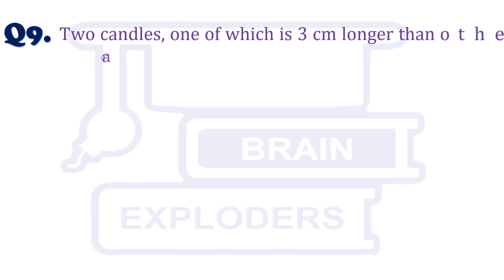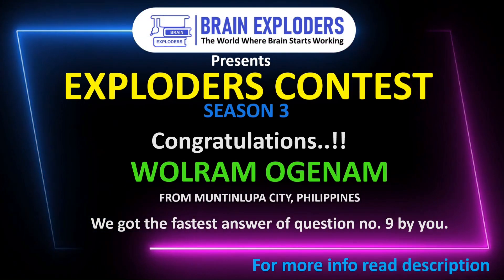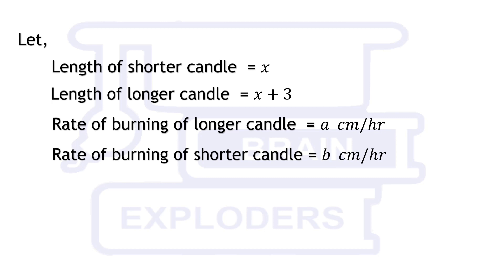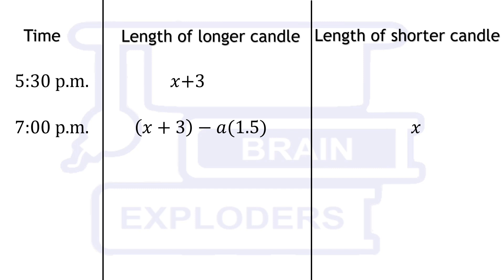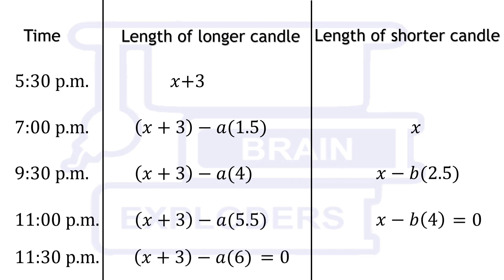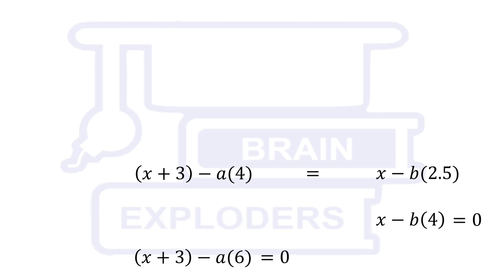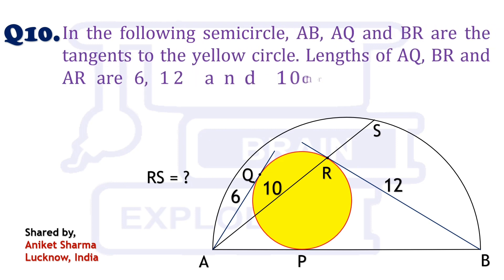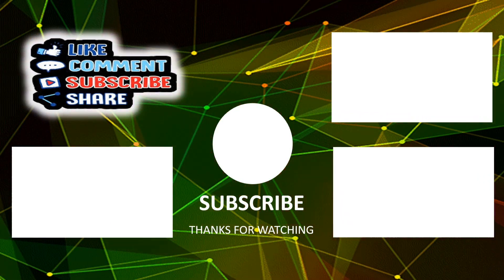Mathematical Puzzle : Find the original length of Candles | S3Q9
Two candles, one of which is 3 cm longer than other, are lighted. The longer one is lighted at 5:30 p.m. and the shorter at 7 p.m. At 9:30 p.m. they both are of the same length. The longer one burns out at 11:30 p.m. and the shorter one at 11 p.m. How long was each candle originally?

00:00 | Ninth Question of Season 3
00:25 | Congrats!
00:35 | Solution (Q9)
02:38 | New Question (Q10)

Rules:
1) EXPLODERS CONTEST's videos will be uploaded every Saturday at 17:45 (IST)
2) We will show the solution of the previous question in every video and in the last we will ask a question which you will have to Solve/Answer.
3) Send your solution as well as answer on any official account (FACEBOOK, INSTAGRAM, GMAIL) of @BRAIN EXPLODERS  within a week.
4) If your solution is fastest and correct, we will feature your name with your hometown in the next YouTube video of the contest.
5) All the correct solutions which are send within a week, will be featured on Facebook & Instagram stories.
6) You have to mention your name with the hometown, if you are sending your solution for the first time on any particular platform.
7) Tell us in YouTube comments that you have sent your solution but do not comment the answer / solution.
8) Please send only one solution, if you send more than one solution, only the first solution will be considered.
9) Season 3 will have 50 questions.
10) If you find any error in the question, then you can discuss with us in YouTube comments.
11) The winner of season 3 will be the one who appears with the maximum fastest correct solutions.
12) If more than one person send the same number of fastest correct solutions, priority will be given to the person who has sent his first solution before others.